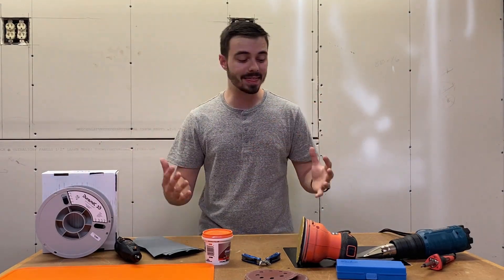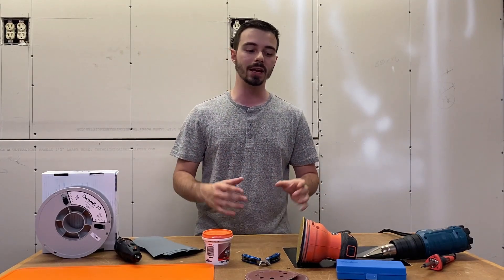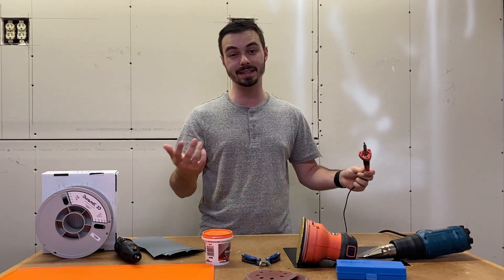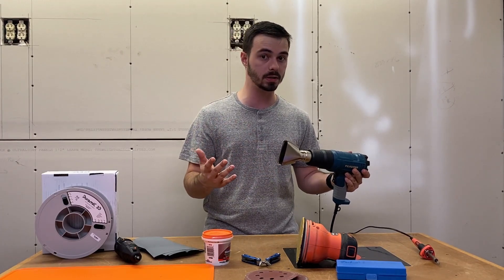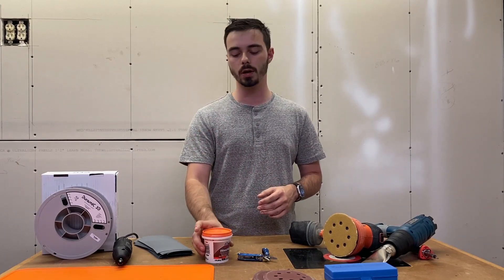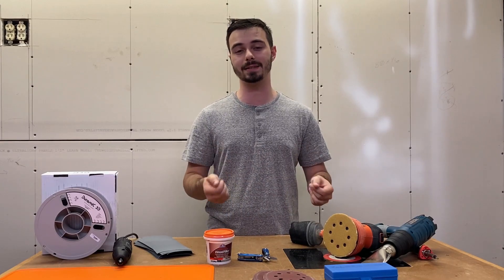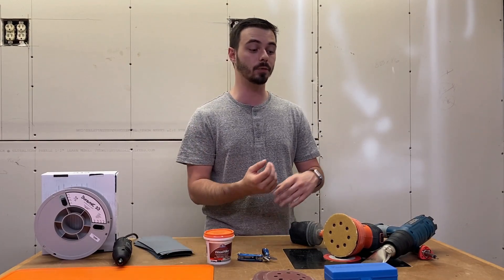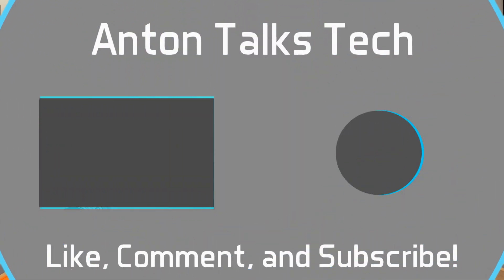Top Things to Get for your 3D Printer | Tools for 3D Printing | 3D Printing Upgrades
Did you just purchase a 3d Printer? What other tools will you need? In this video, I discuss the top things to get for your 3d printer so you can get the best out of your 3d prints!

3D Printers I recommend
Ender 3

Tool Links
Knife kit
Sander
Woodfill
Soldering Iron

Items for Octoprint
Raspberry Pi
SD Card
Pi Camera

Heat Gun
Pliers
Rotary Tool
Filament
Safety Glasses

Filament, 3d printer upgrades, what else could you need? In this video I discuss the top 10 must have tools for 3d printing. These essential tools for 3d printing should help you in your post work on your 3d prints and help you get the most out of your 3d printer. There are so many upgrades and top things to get for your 3D printer, but these I believe are the best tools for 3d printing. With these tools for 3d printing, hobbiests in the world of 3d printing, would know what tools do i need for 3d printing. I hope this video helps viewers out and inspires them to make something awesome today!